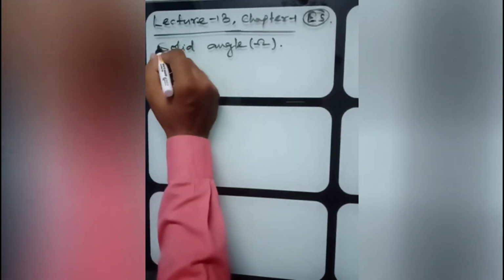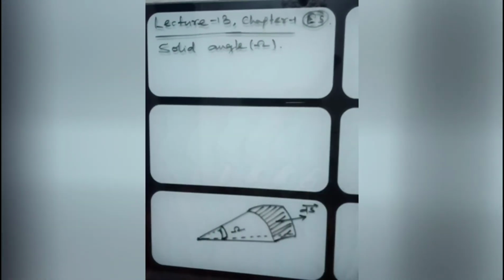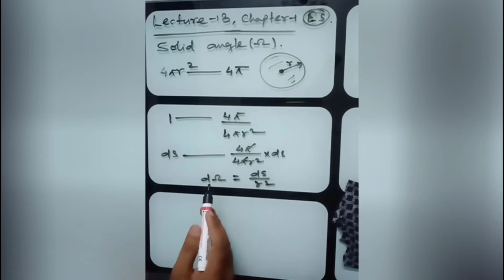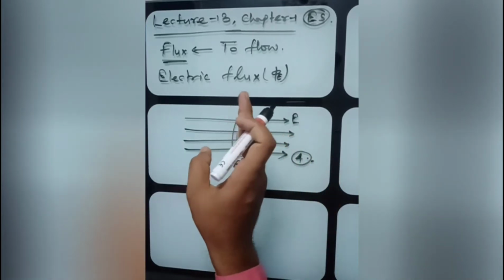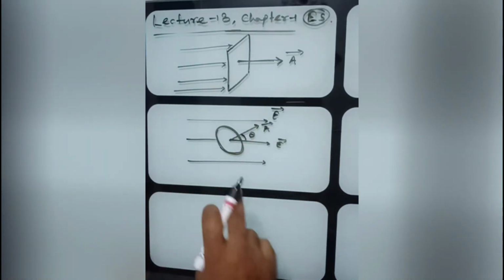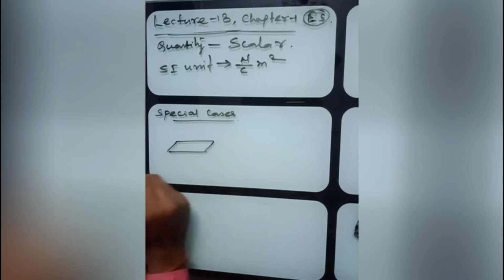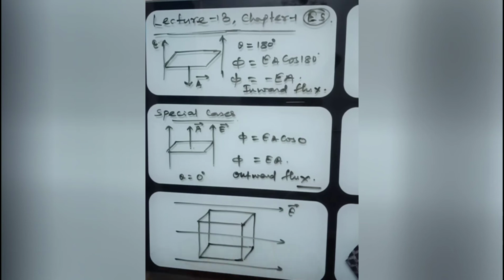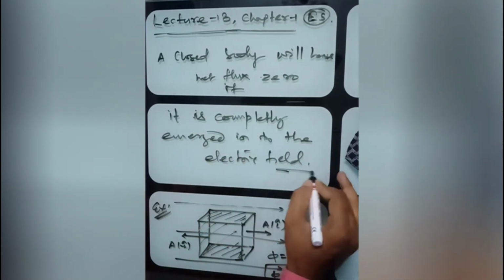ELECTROSTATICS (Solid Angle & Flux) by B.S Pandey- LECTURE 13